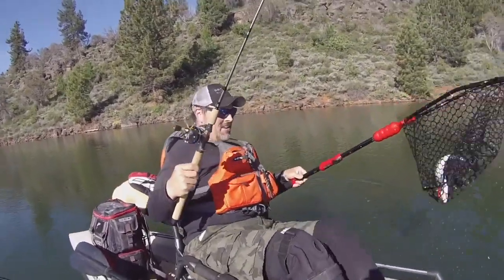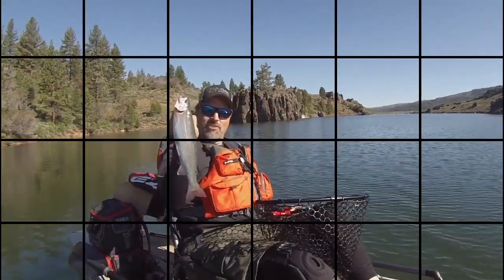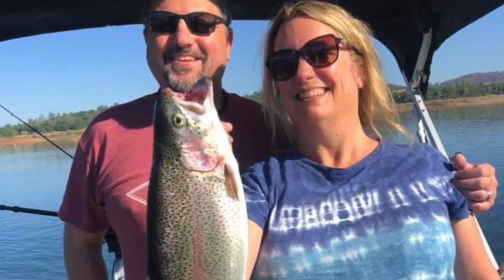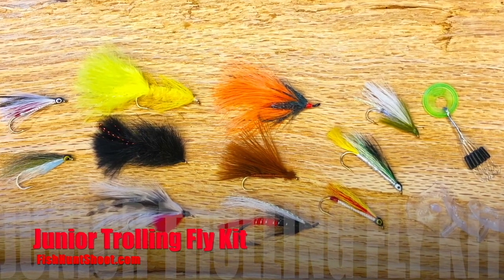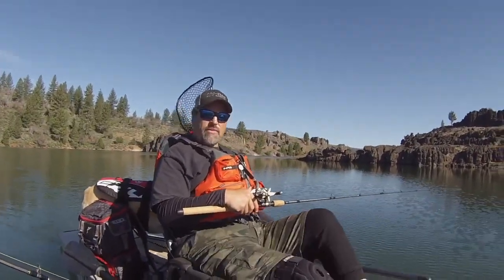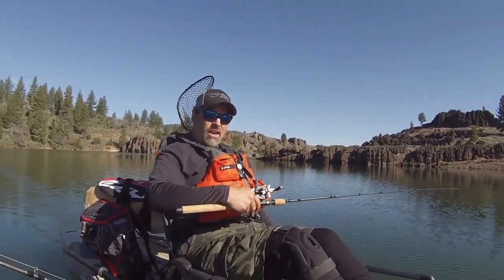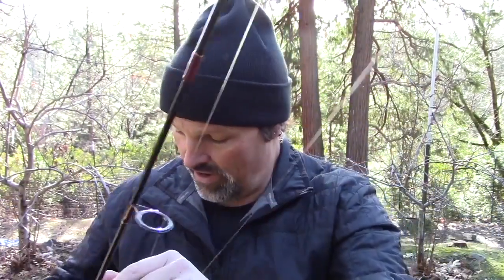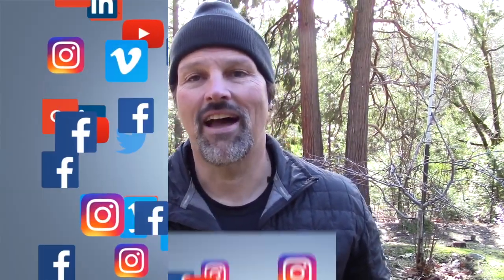Trout Trolling With Lead Weights